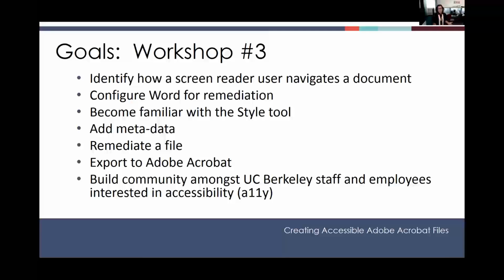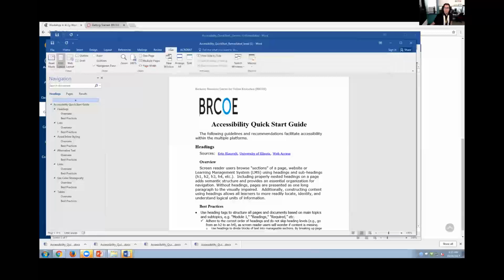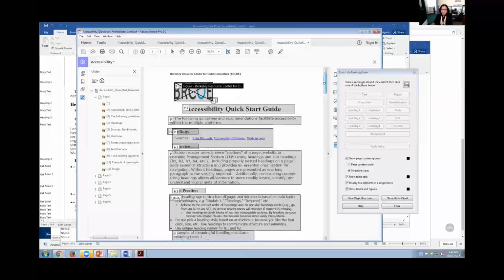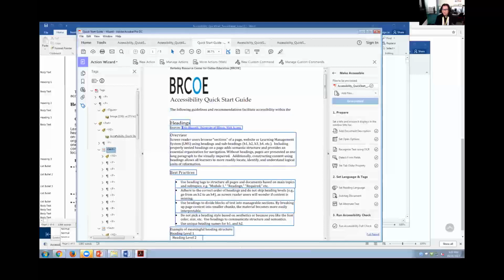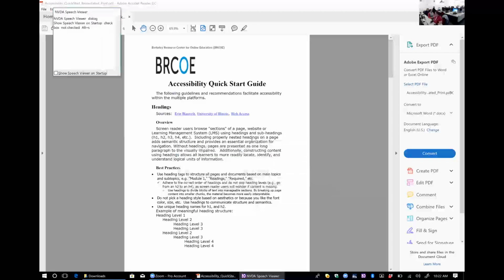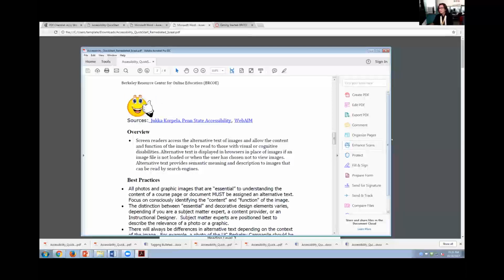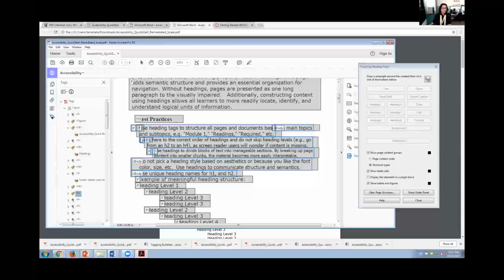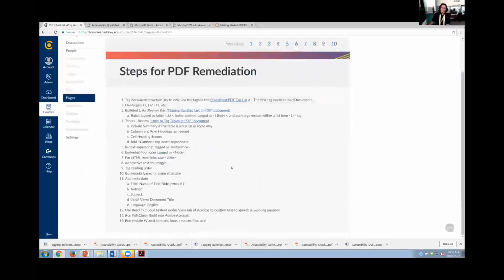Accessibility Training #4 October 31, 2017